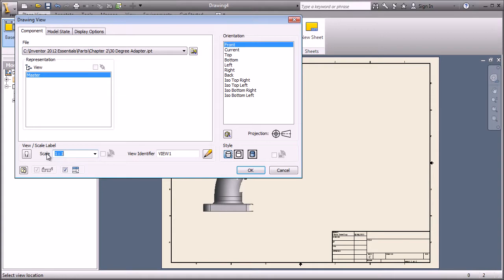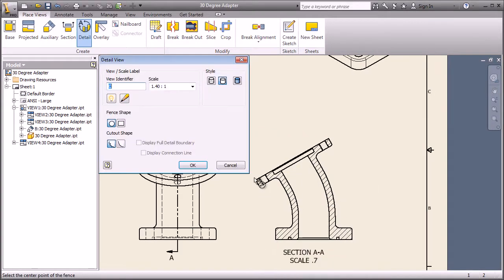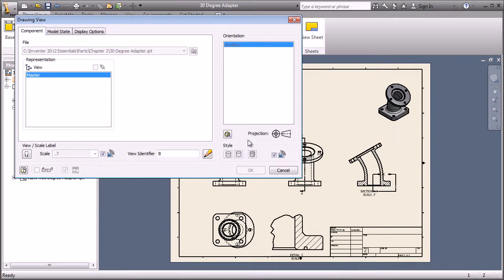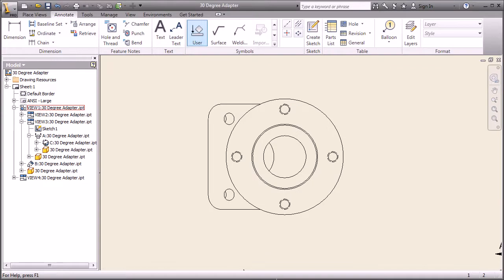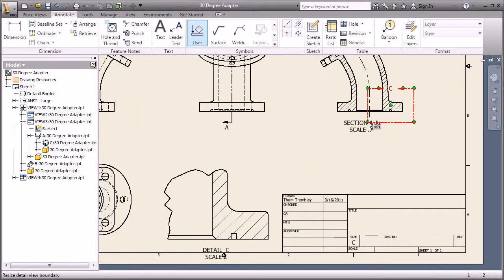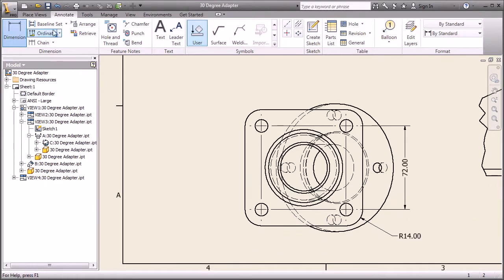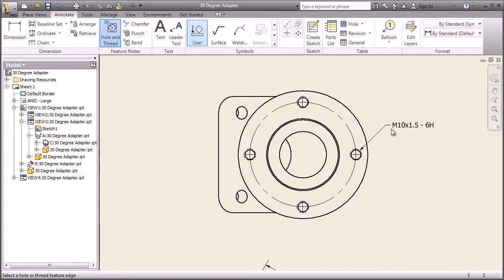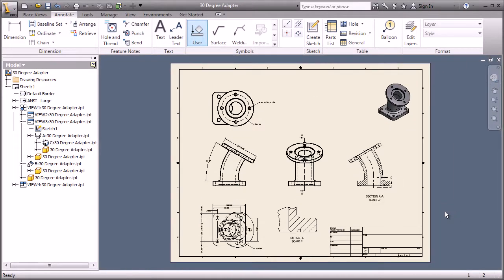Inventor Essentials 2012-02 Drawing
Autodesk Inventor 2012 and Inventor LT 2012 Essentials by Thom Tremblay
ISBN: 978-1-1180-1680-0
Chapter 2 on Drawings
copyrighted material intended for class students

InventorEssentials2012-02-Drawing

3D Modeling with Inventor, Autodesk Inventor Intro